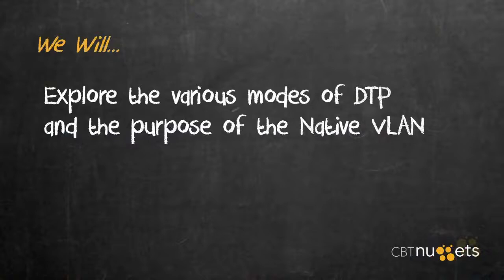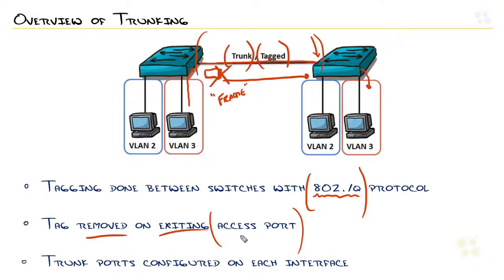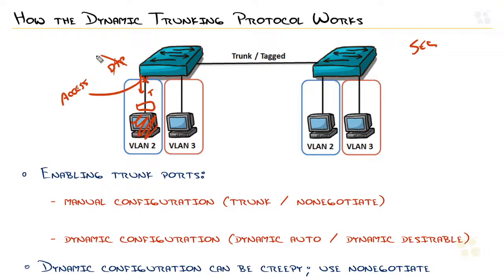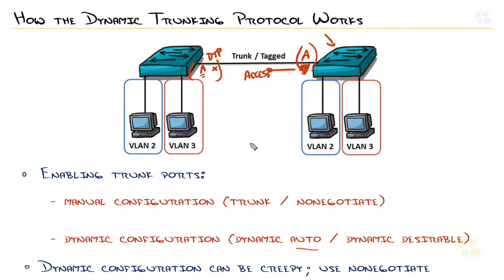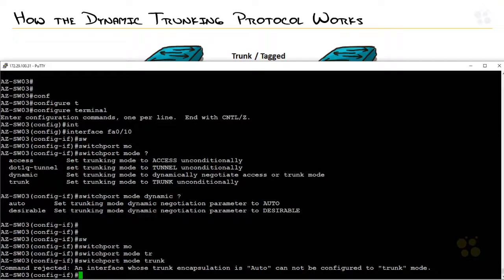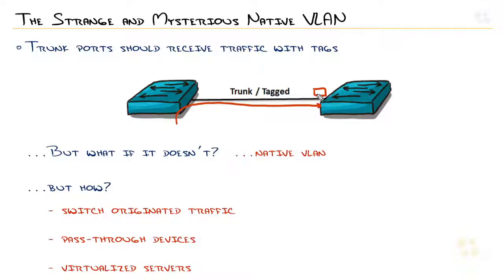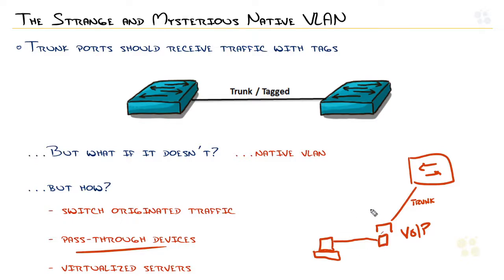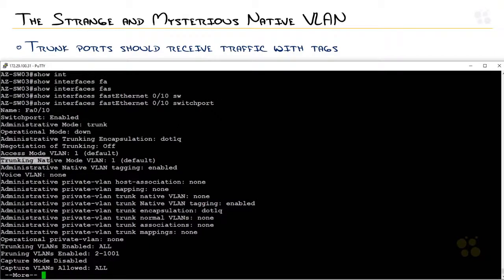162. Understanding DTP and the Native VLAN